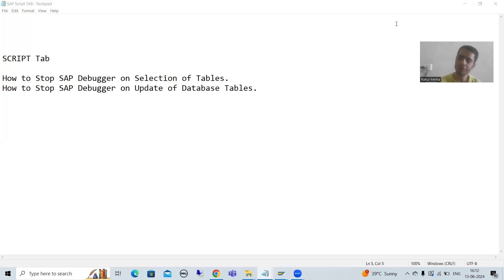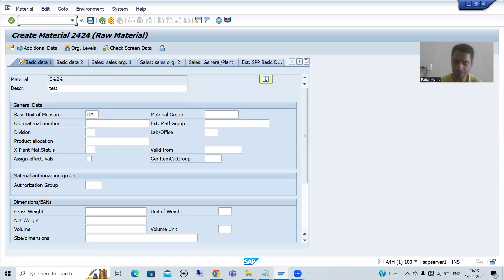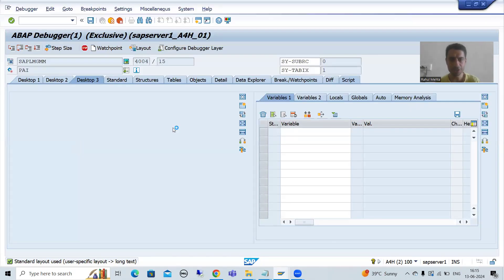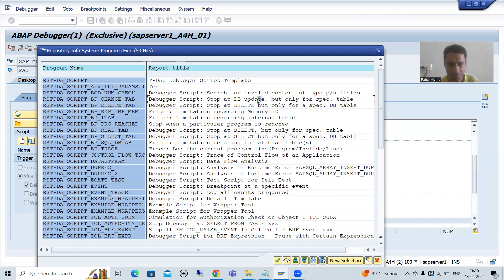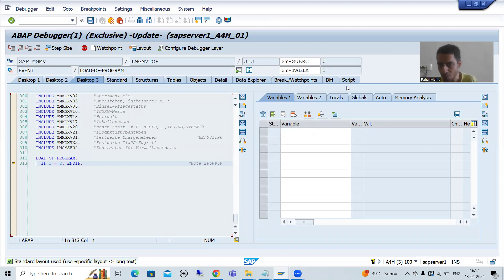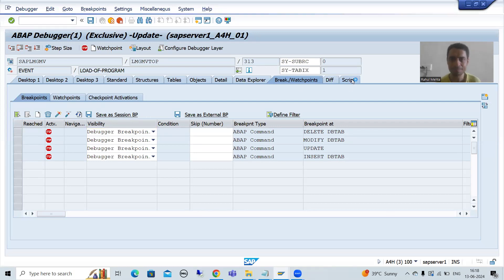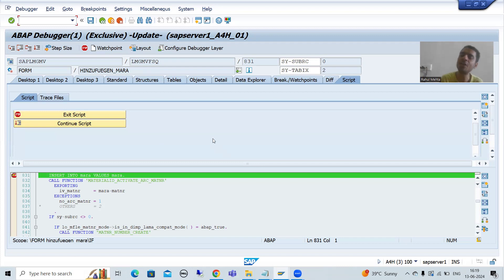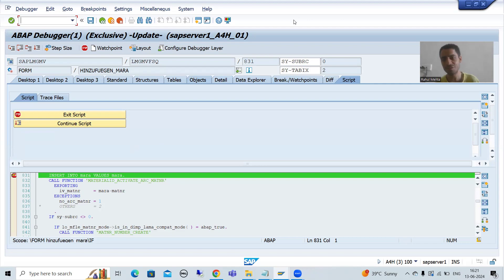24 - Debugging - Script - Stop SAP Debugger on Updating of Database Tables Part2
-Practical Demonstration of Using the Script - RSTPDA_SCRIPT_BP_CHANGE_TAB for Updating of Database Tables.